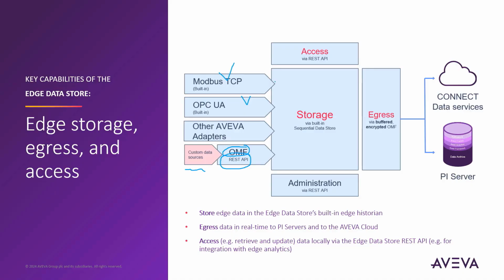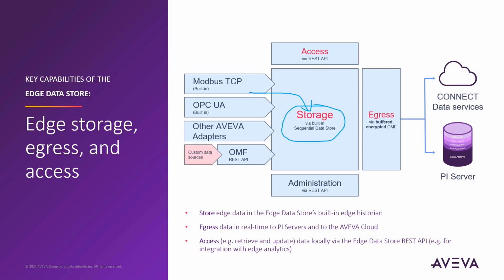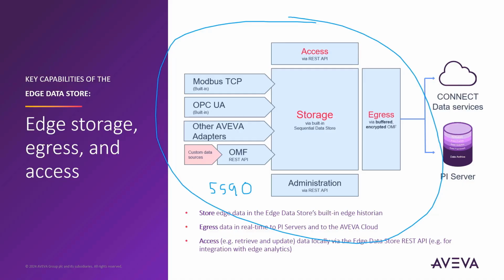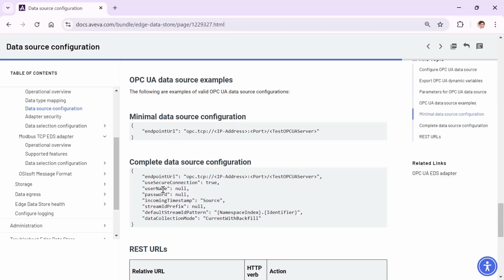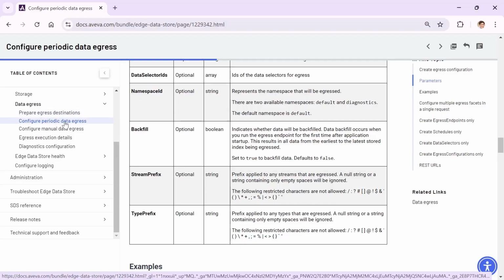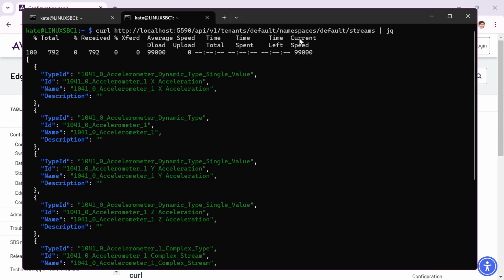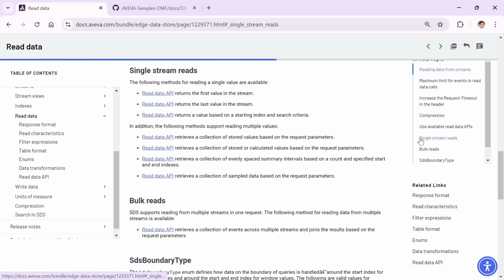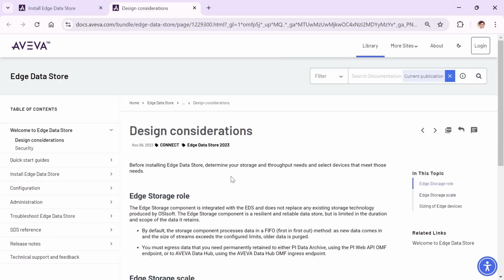Learning CONNECT: Edge Data Store (EDS) Overview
In this video, we provide an overview of AVEVA Edge Data Store (EDS) and how it enables reliable data collection, storage, and management within CONNECT. Learn about EDS capabilities, supported platforms and processors, data buffering and performance tiers, plus a walkthrough of installation steps and configuration commands to help you get started with edge‑to‑cloud data workflows.

0:00 Overview/Introduction to Edge Data Store (EDS)
4:59 Hardware performance and egress rates
6:00 The EDS Security layer
8:33 Configuration and Documentation
12:22 Egress configuration
13:28 Health information egress
14:11 Demonstration of configuration commands (Edge & Curl
18:51 Code samples (GitHub)
20:39 Installation of EDS
21:33 Summary

About CONNECT